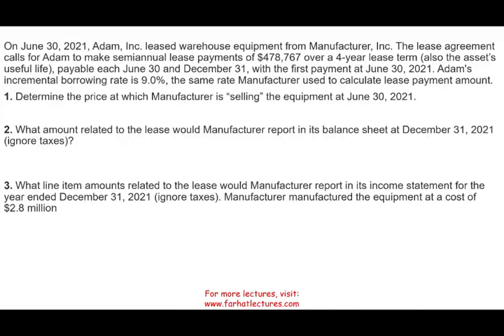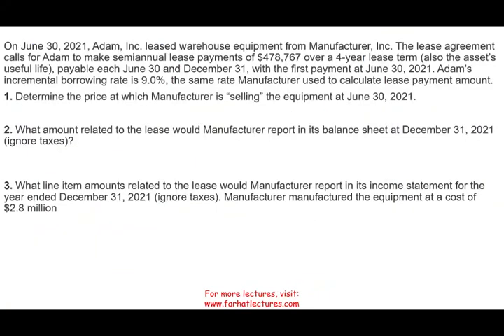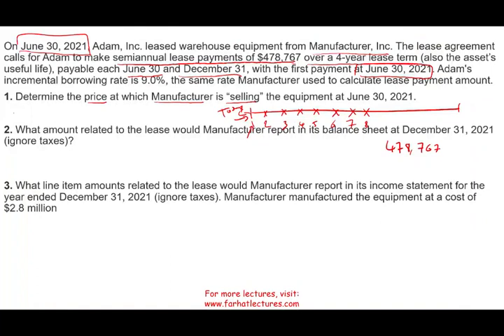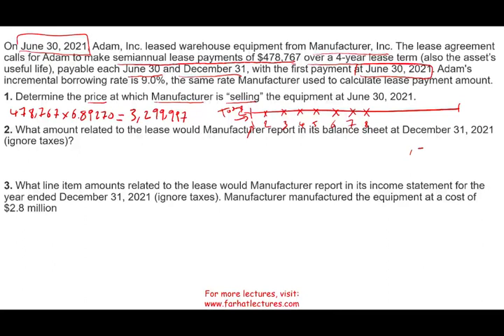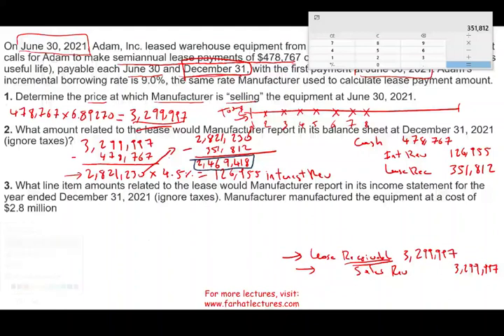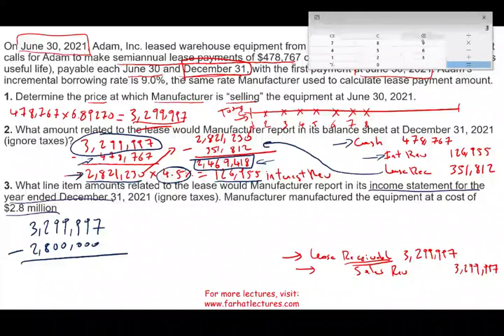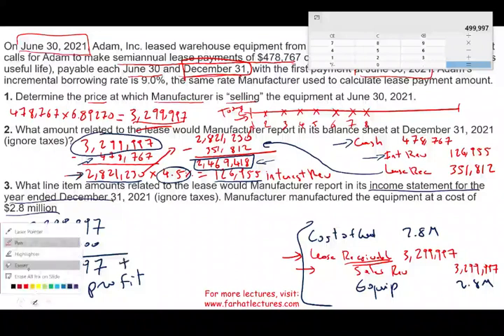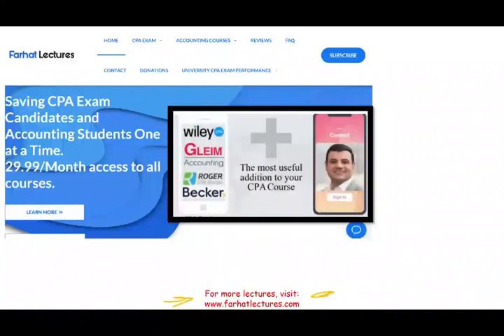Accounting for Leases. CPA Exam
IN this session, I will discuss accounting for leases:  Finance and capital lease from a lessor perspective